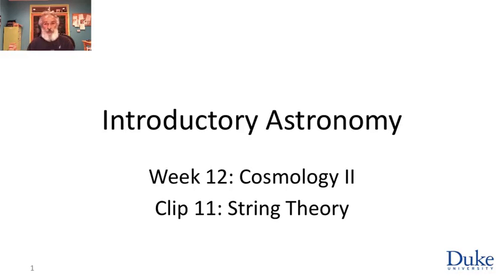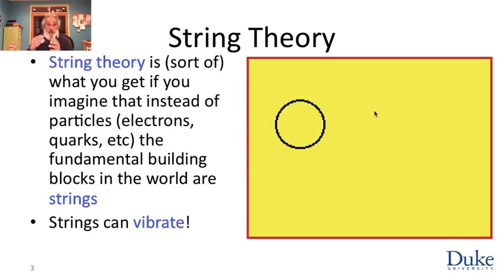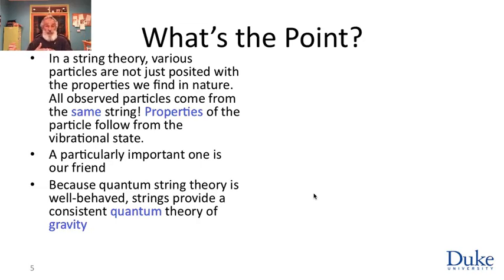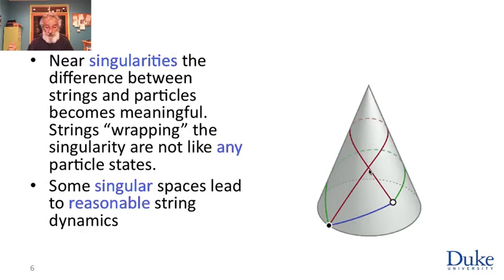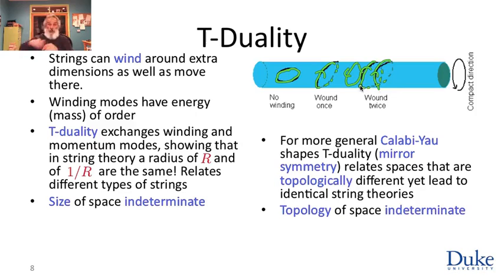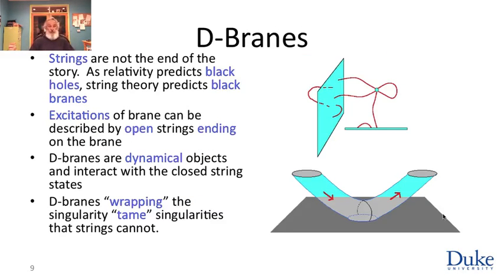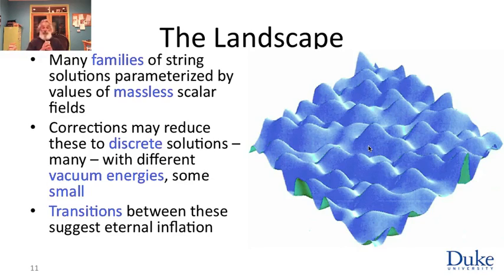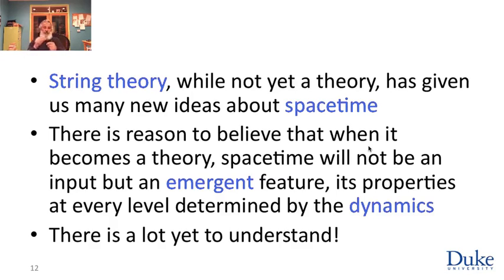12 11 12 11 OPTIONAL! String Theory 45 01